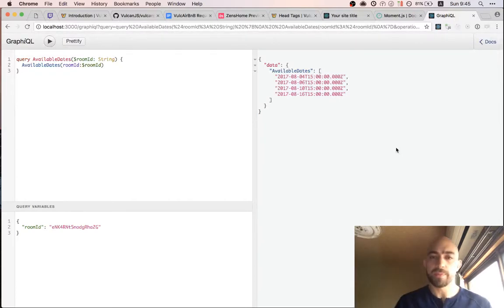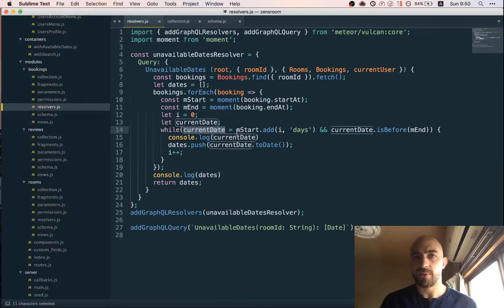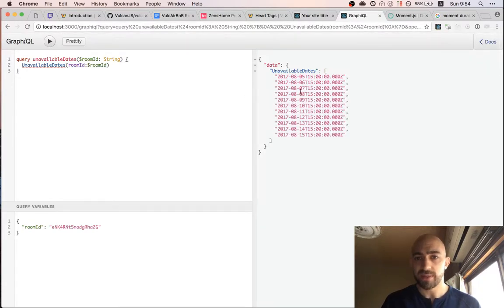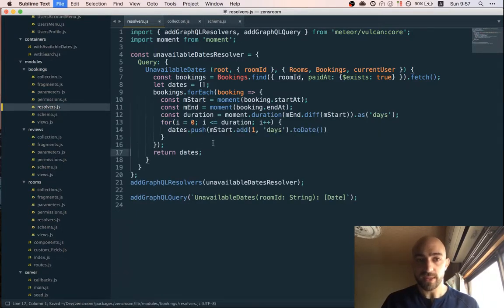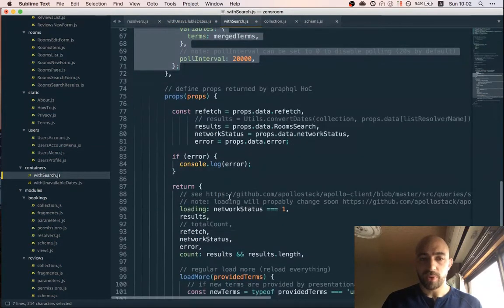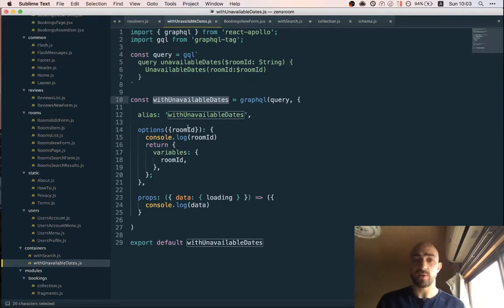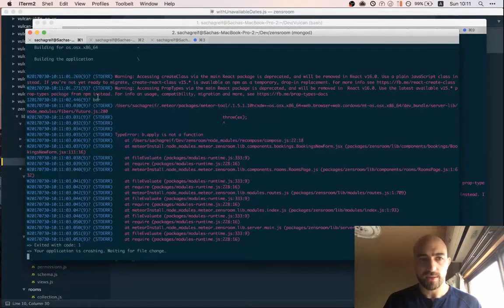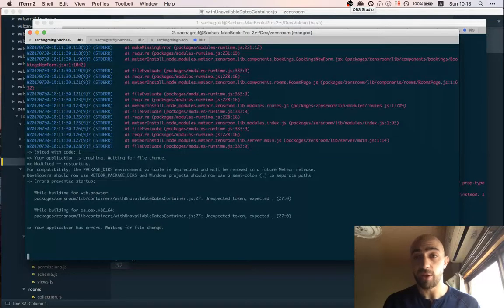AirnBnB Clone: Booking Dates Part 3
More work on the unavailable dates resolver & container.